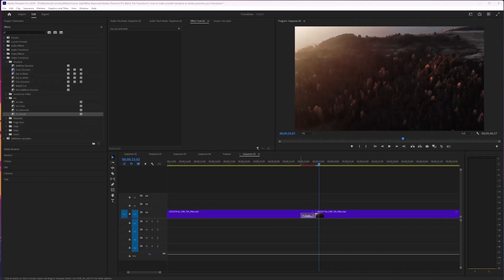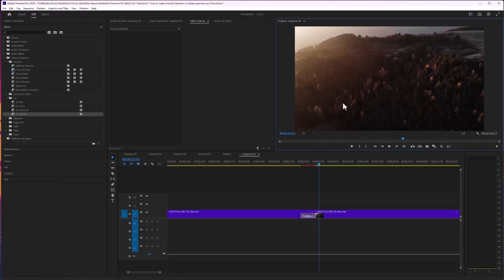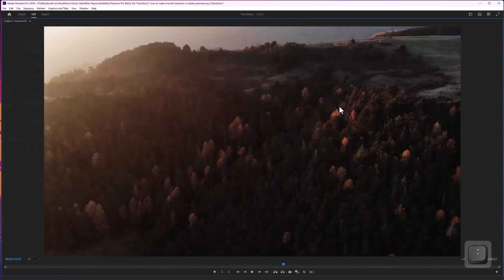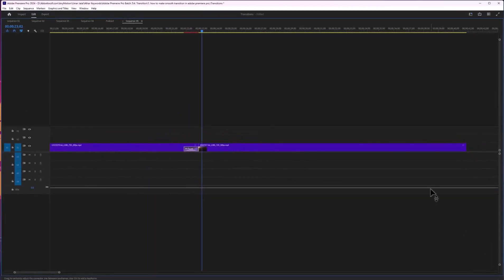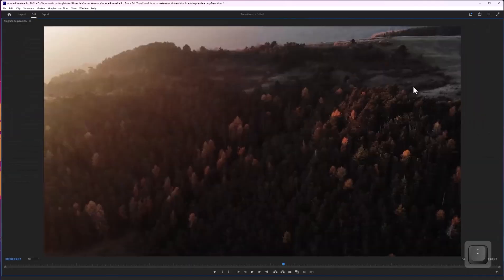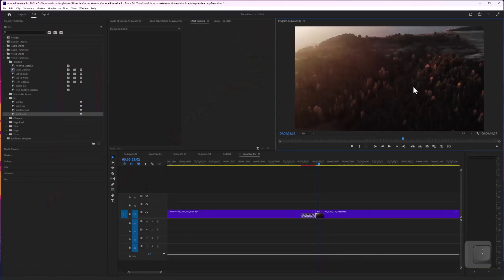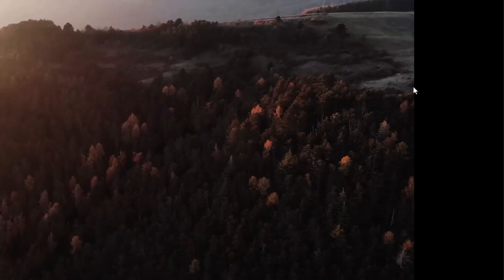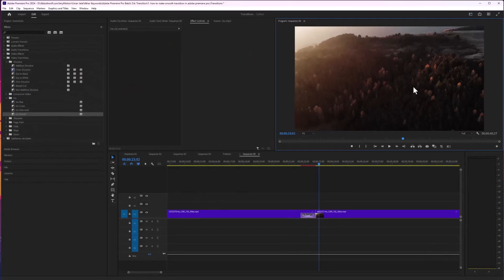How To Go Full Screen in Adobe Premiere Pro 2024 | Full Screen Window Premiere Pro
In this video, you'll learn how to go full-screen in Adobe Premiere Pro 2024. Or are you interested in maximizing your editing workspace by using full-screen mode in Premiere Pro? If you're a beginner, this tutorial is your gateway to mastering the basics of full-screen functionality and understanding Adobe Premiere Pro clearly.

In this tutorial, we're about to demystify how to go full-screen in Adobe Premiere Pro 2024. Think of it as enhancing your editing environment to better focus on your work.

In this video, you will learn about:
1. How To Go Full Screen in Adobe Premiere Pro 2024
2. Full-Screen Window Premiere Pro Tutorial

Whether you're a novice or eager to streamline your editing setup, this knowledge is key to unlocking the full potential of Adobe Premiere Pro.

Whether you're a seasoned editor or just stepping into the world of Adobe Premiere Pro, get ready to optimize your workspace. Let’s get started!